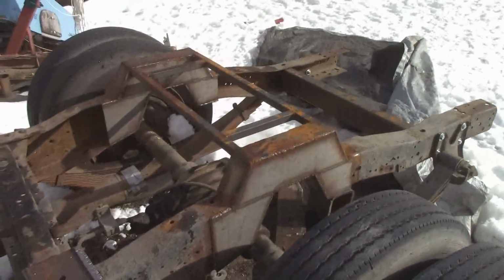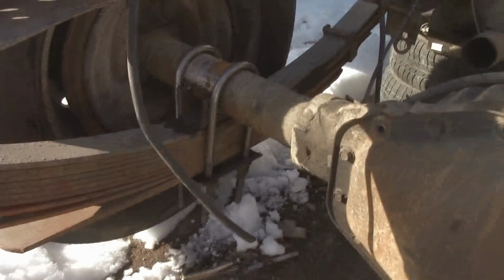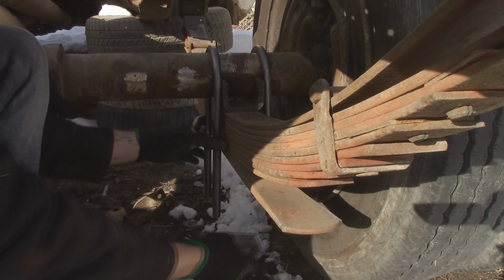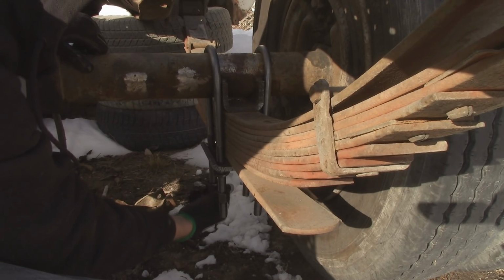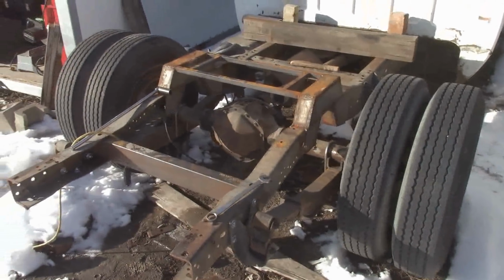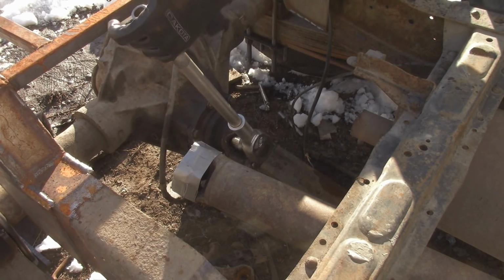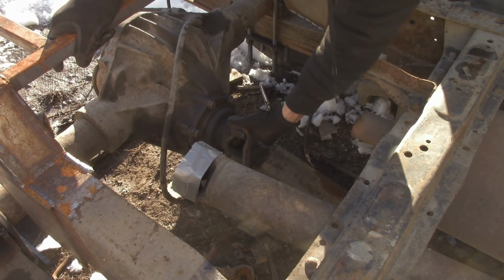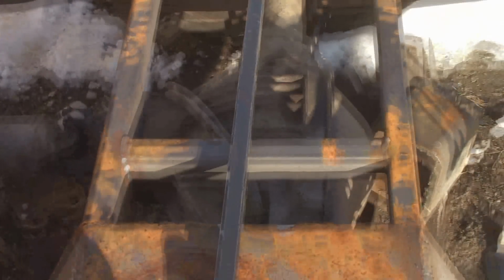1989 GMC 3+3 - U-Bolts, Pinion Nut & Driveshaft! SHE ROLLS AGAIN!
Hey guys, today I got some motivation with all the sunshine, so I started working on the truck again! I got the U-Bolt plates drilled out, got the U-Bolts installed, then dropped her back on her wheels, torqued the pinion nut, and installed the driveshaft!

My name is Steve, and I am the High Tech Redneck! I work on vehicles, fabricate, and build knives and tools with my forge. I share my expeiences with you guys, and hope that you enjoy what I get up to!